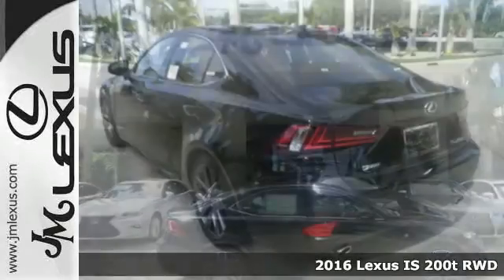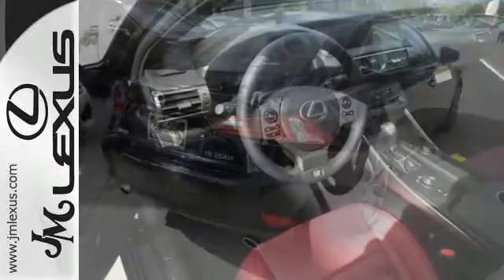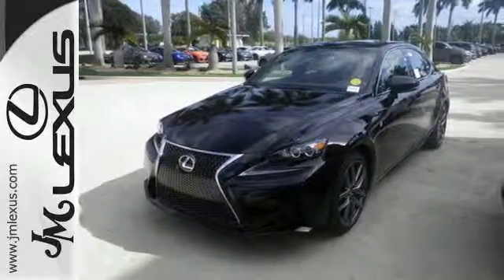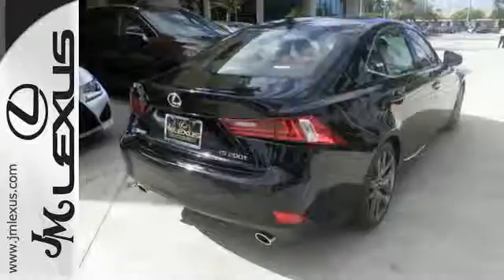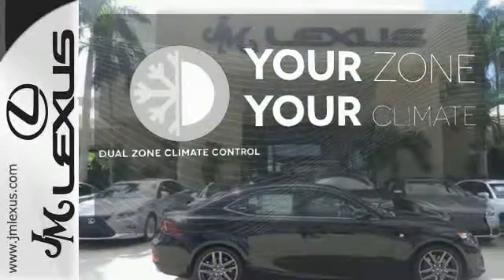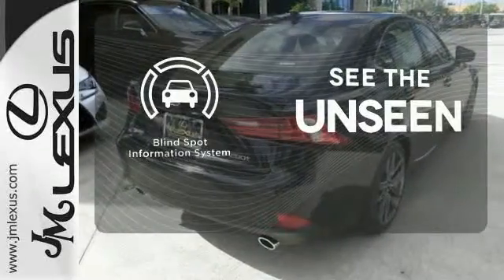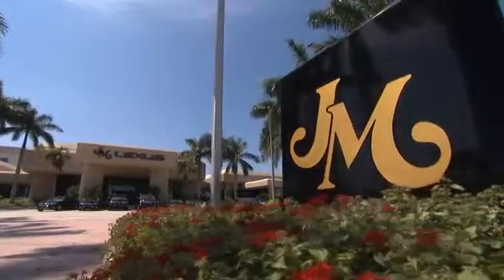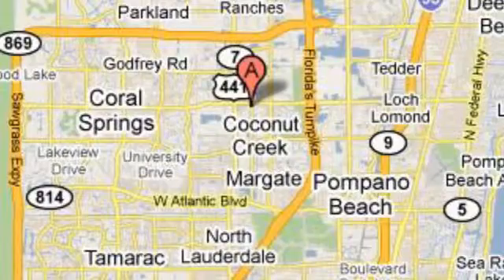New 2016 Lexus IS 200t RWD Margate FL Ft-Lauderdale, FL #604383 - SOLD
Year: 2016
Make: Lexus
Model: IS 200t RWD
Trim: 4DR SDN
Engine: 2.0L 4 cyls
Transmission: Automatic 8-Speed
Color: Obsidian
Interior: Rioja Red NuLuxe with Silver Performance trim
Stock #: 604383
VIN: JTHBA1D20G5017190
You are currently viewing a new 2016 Lexus IS 200t with JM Lexus the #1 Volume Lexus Dealer since 1992! Thank you for your interest. We look forward to working with you. Stock #: 604383 Exterior: Obsidian Interior: Rioja Red F Sprt Nulx Trm Trim: 4DR SDN JM Lexus 5350 West Sample Rd Margate FL 33073

Address:
5350 W Sample Rd